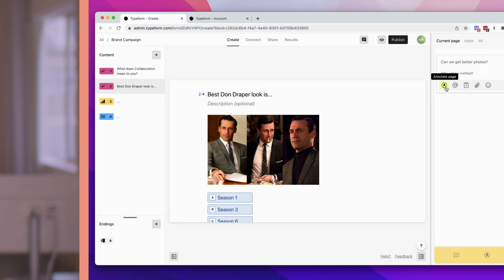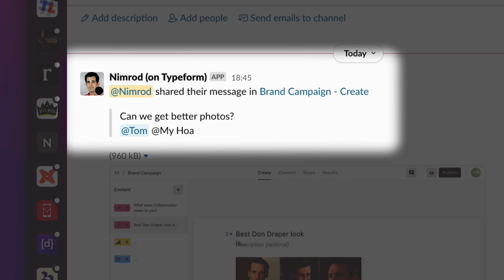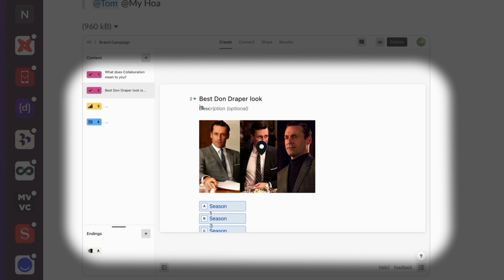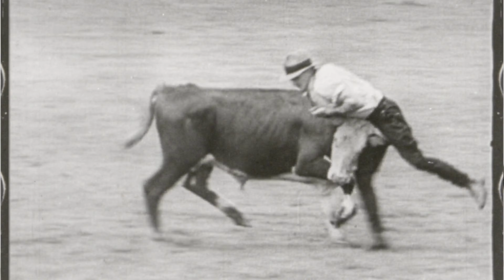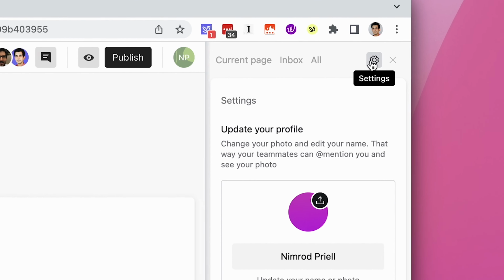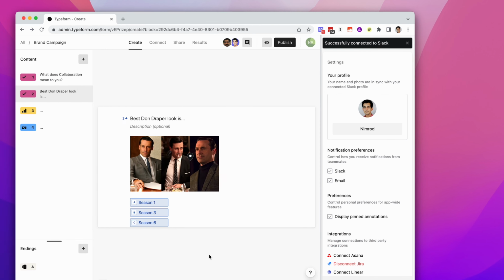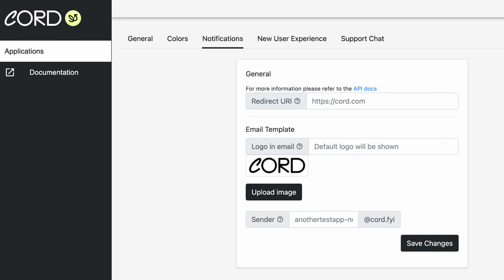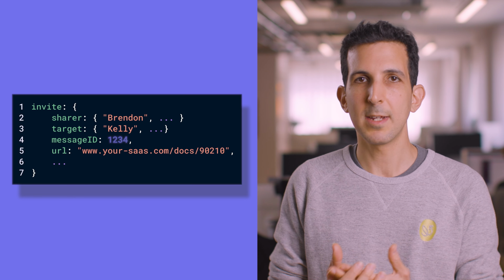Give your product the👩‍🍳💋 - rich collaboration that integrates with Slack!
If your SaaS product is used by teams, they want to collaborate in context. That means when they have a question, want feedback from their teammates or handing off the work, they can do it right where they're working, where they can point at the right things and people can find the conversation.

But you know what's even better? When they can chat to anyone from their Slack org. Because that's where their teammates are, and because it means you'll get to benefit from the expansion this brings.

Cord helps you do just that. Our fully customisable SDK lets you add collaboration into any app - and with a rich connection to Slack built in. This deep dive will show you what experience your users will get.

0:00 Your users want to invite their teams
0:52 Demo - using Slack with a Cord-enabled product
1:51 Collaboration powers team-led growth
03:31 Advanced section - the redirect API built for team-led growth
05:17 Goodbye!